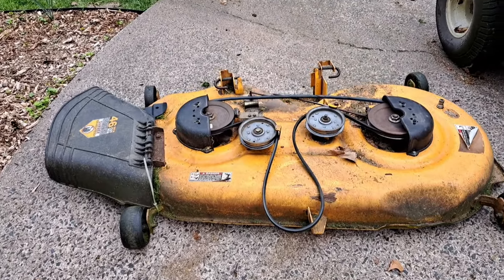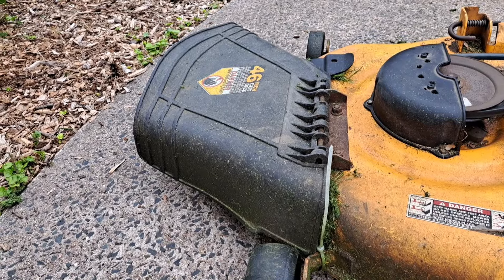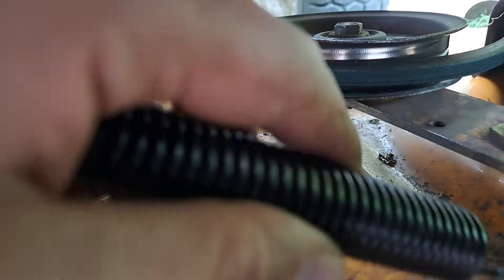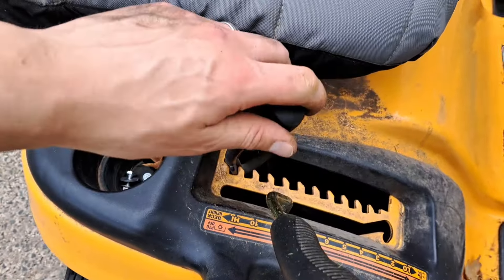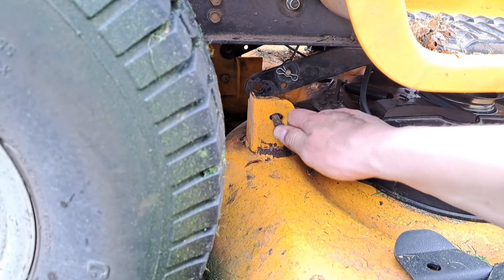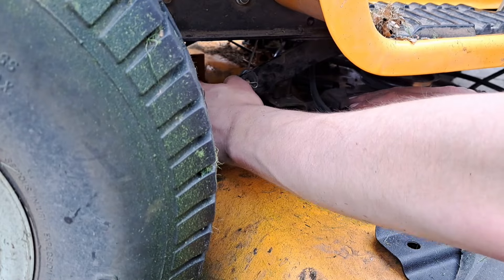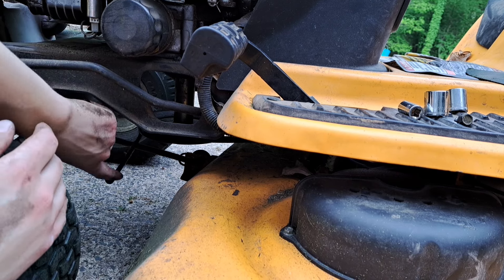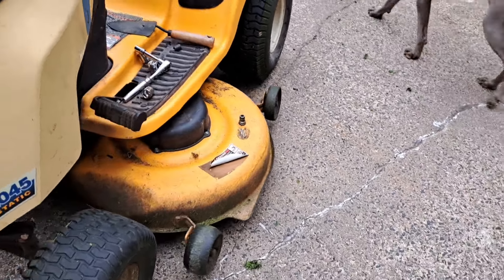How to Install Mower DECK on Cub Cadet Riding Lawn Mower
how to install a deck on your Cub Cadet riding mower with this step-by-step guide! Follow these simple steps to install the cutting deck on your cub cadet riding lawnmower.